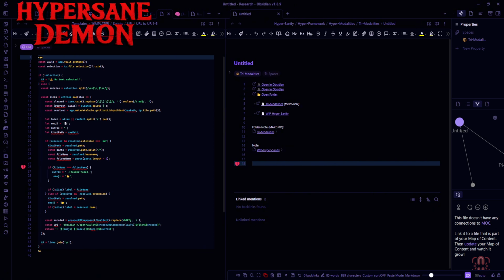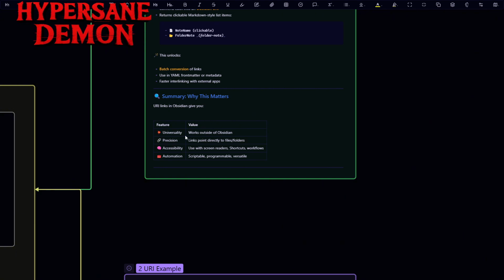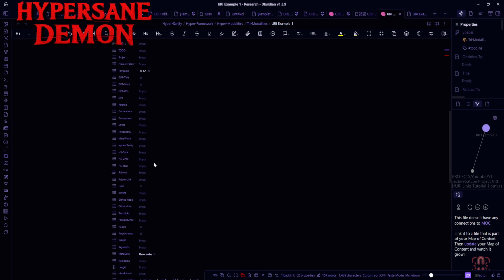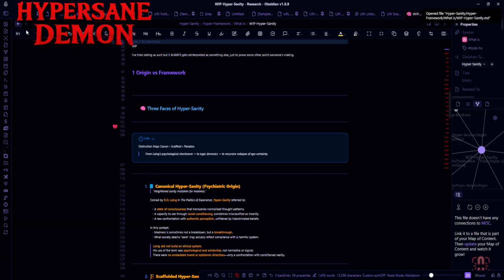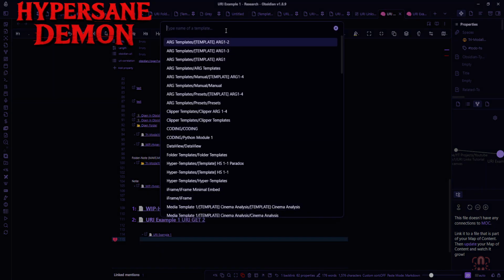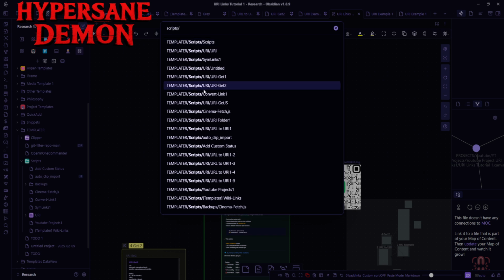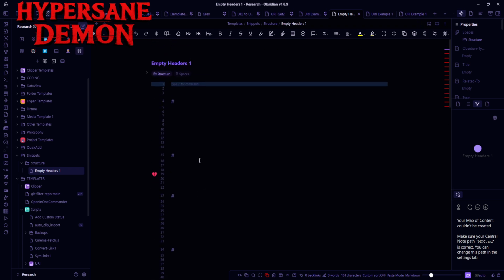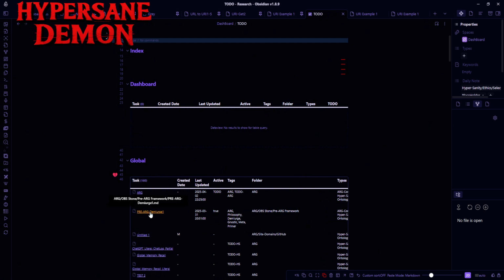[TUT] URL to URI/Templater/Shortcut Vaults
Timestamps:

0:00 Start
2:25 What Are URI's?
6:05 Script in action
7:53 One Commander/Explorer Shortcuts
9:22 Make URI's Click-able
9:54 URI's in Editing Toolbar (plugin)
11:34 Templates/Copying Into Your Own Vault
12:07 Templater Script Example
13:00 Template Run-Down 1